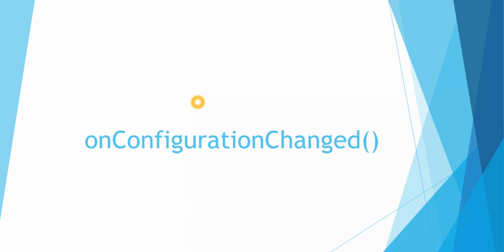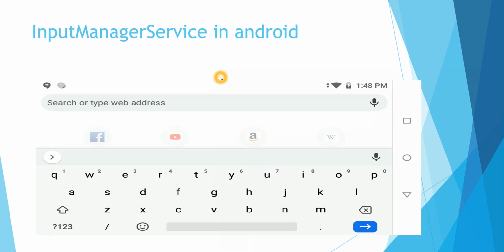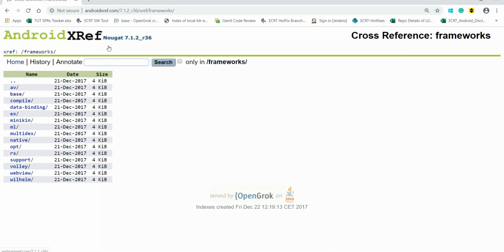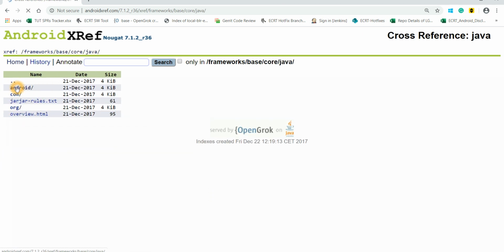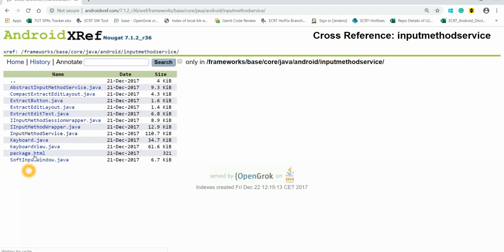Android Framework - Importance of OnConfigurationChanged() in IMS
Hi,

In this video, I have demonstrated the importance of onConfigurationChanged() in Input Method service in the android framework. What error may occur if this method is commented is shown in this video.